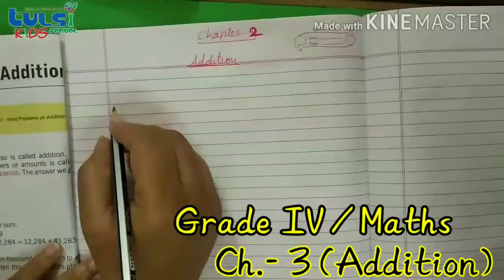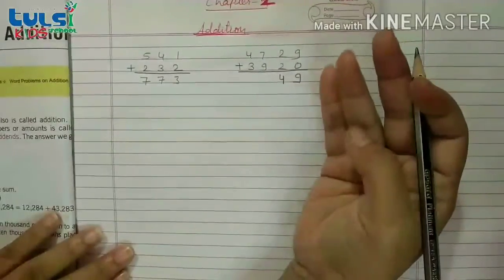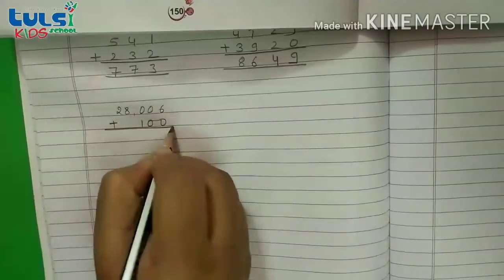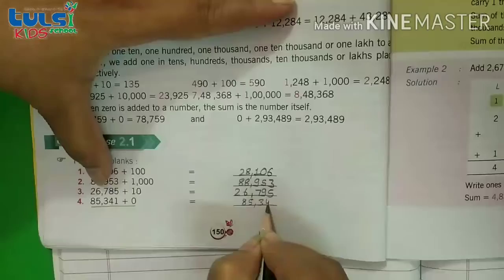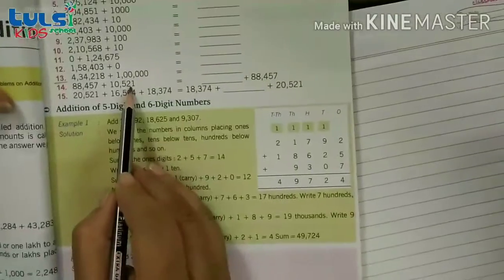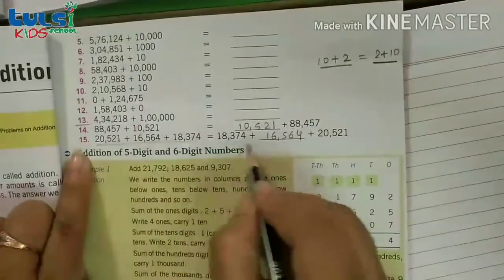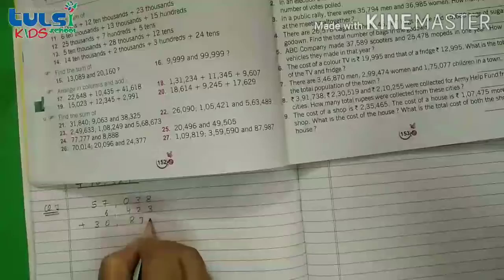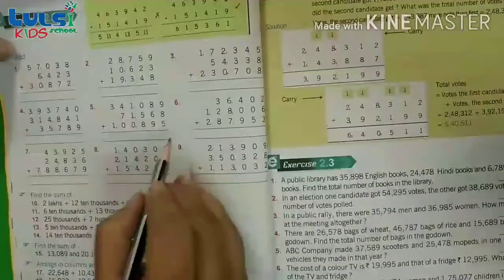Grade IV / Maths Ch.- 2 (Addition) TKSS BALOTRA